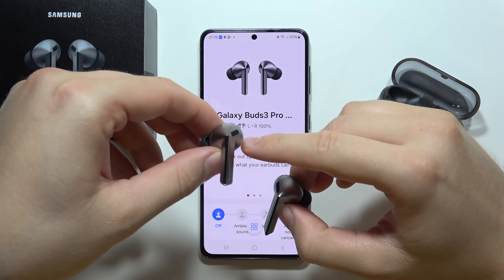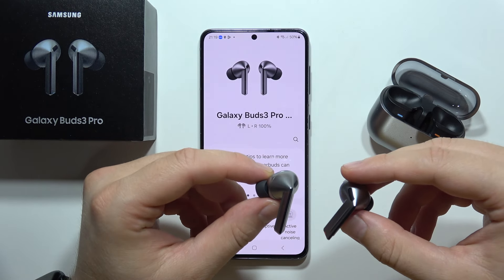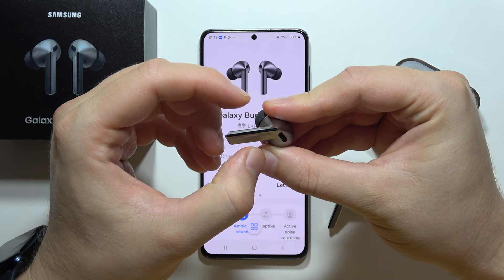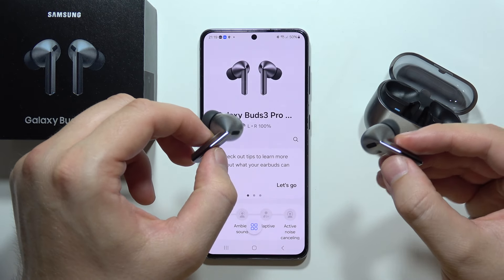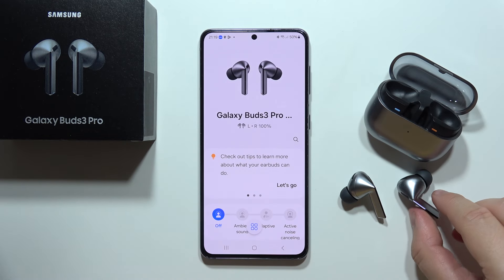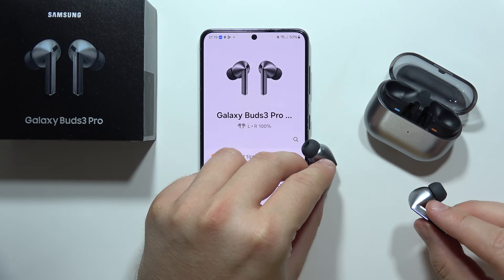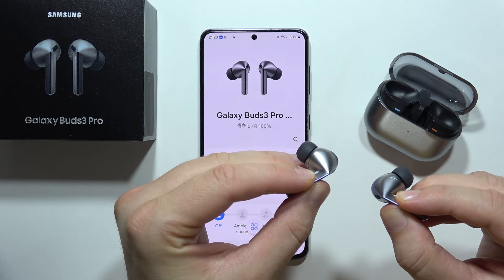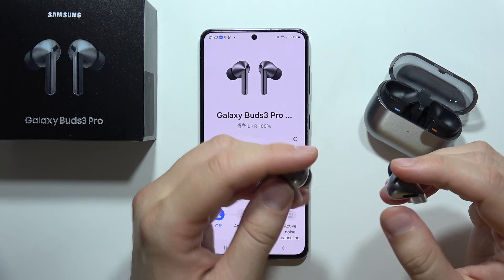SAMSUNG Galaxy Buds 3 Pro: How to Turn On/Off LED Lights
Want to manage the LED lights on your SAMSUNG Galaxy Buds 3 Pro? In this video, I’ll show you how to turn the LED lights on or off to customize the look of your earbuds. Adjusting the LED settings can help conserve battery or match your style preferences. Let’s get started and learn how to control the LED lights on your Galaxy Buds 3 Pro!

If for some reason this video to Samsung Galaxy Buds 3 Pro did not help you, then leave a comment and describe your problem, I will try to respond as soon as possible and help you.